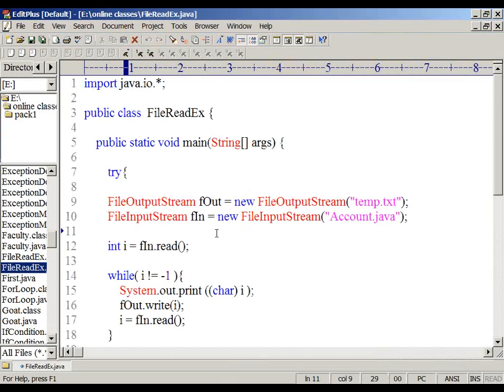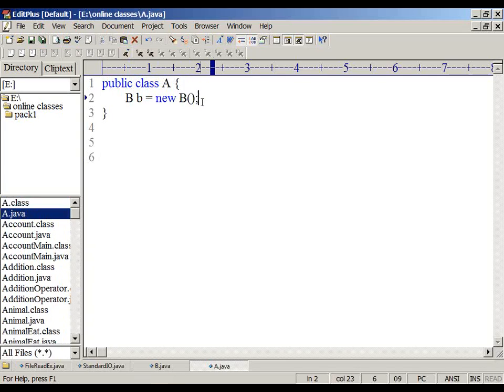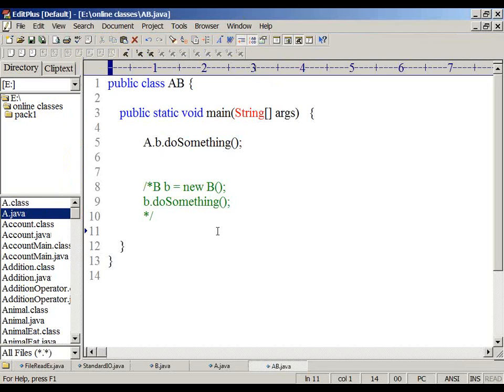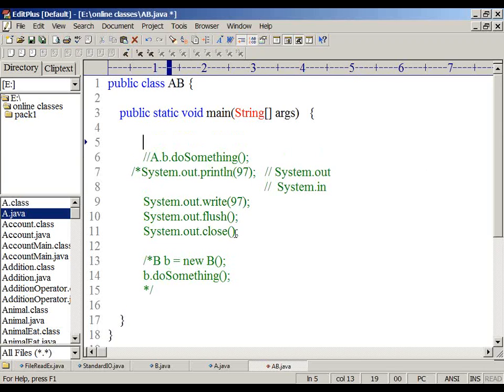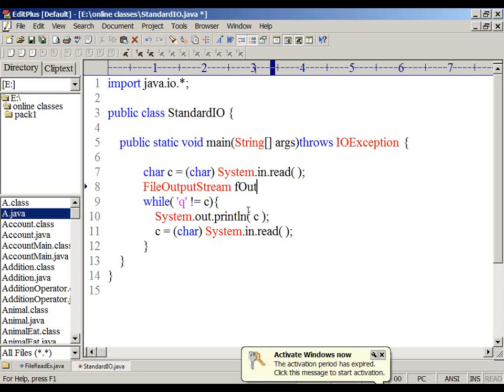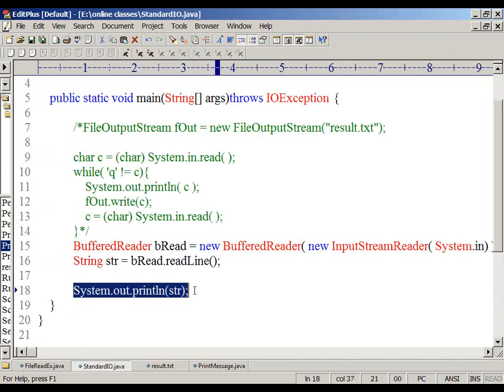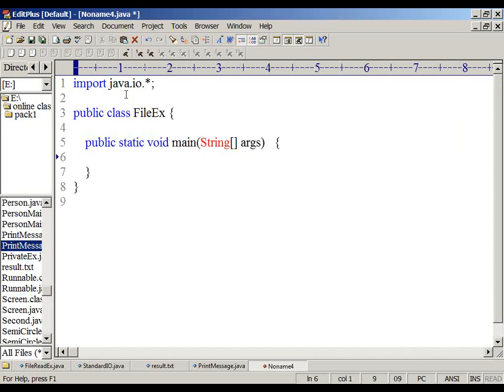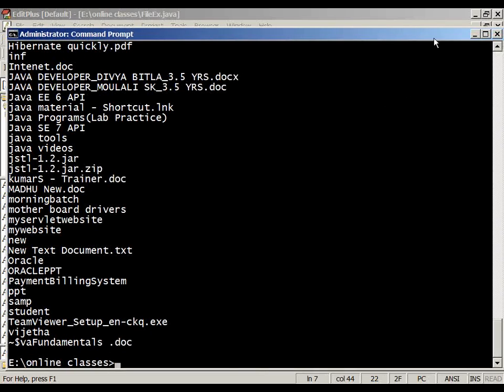2013 12 18 19 27 CClass in Java Online